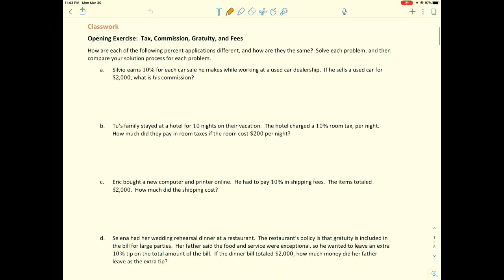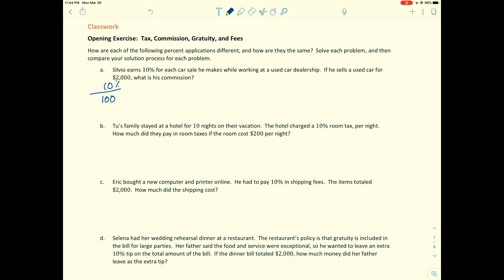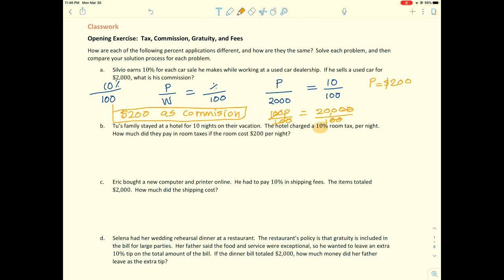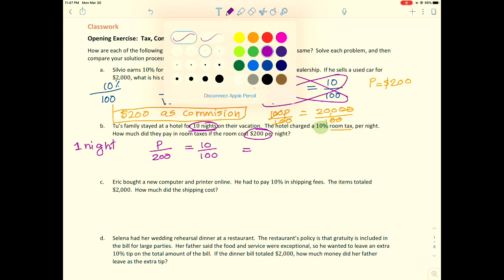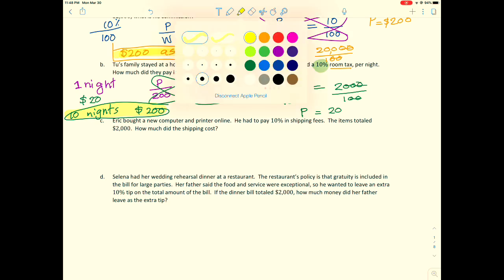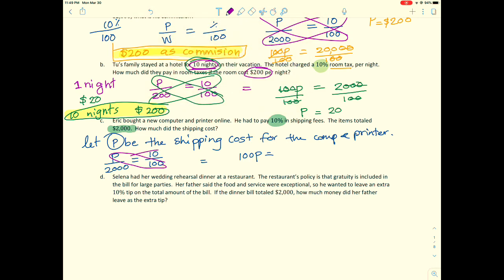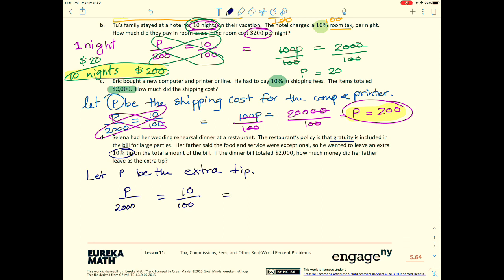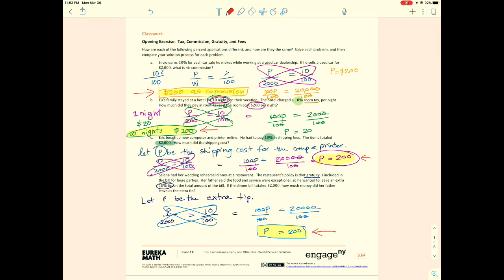Tax, Commission and Fees Part 1